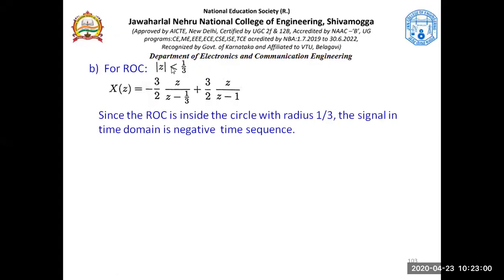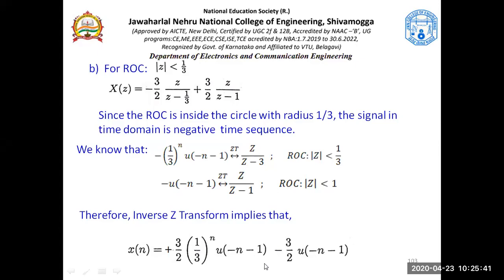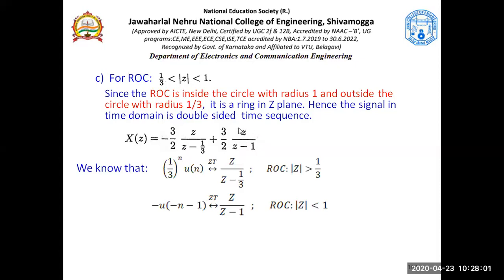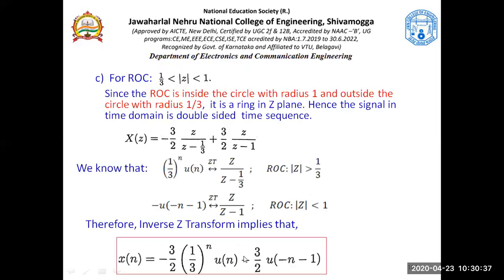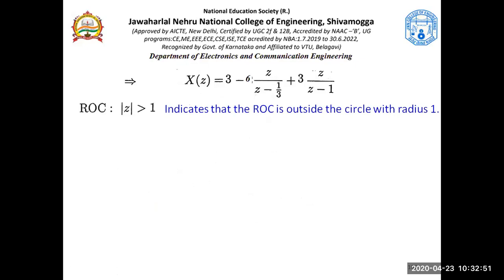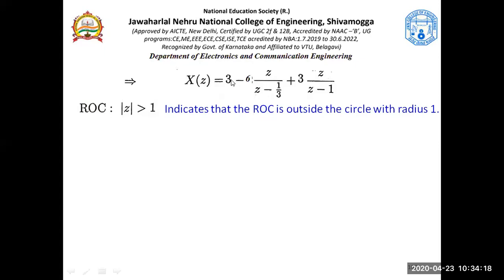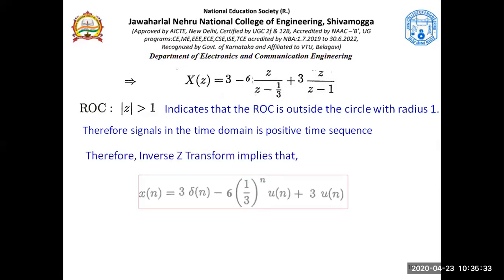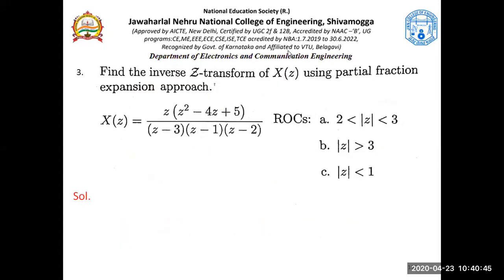Inverse ZT: Partial Fraction method (Contd...)